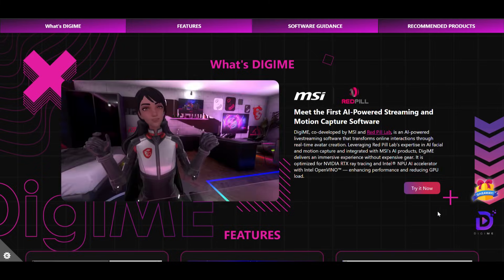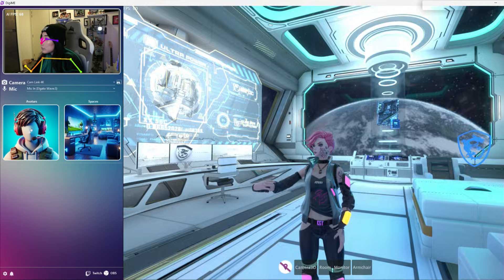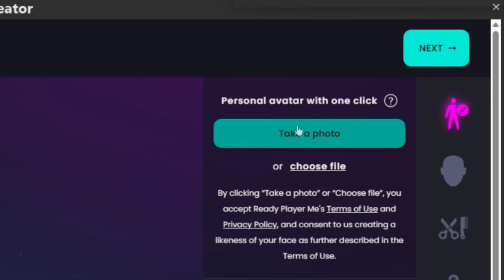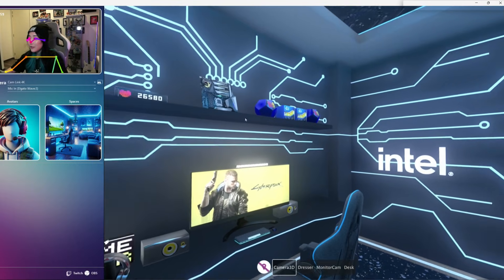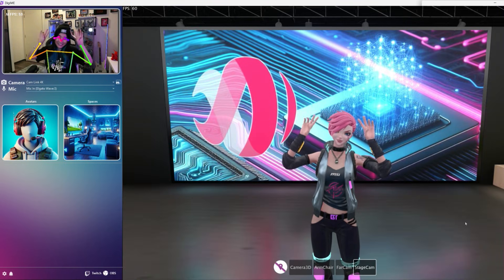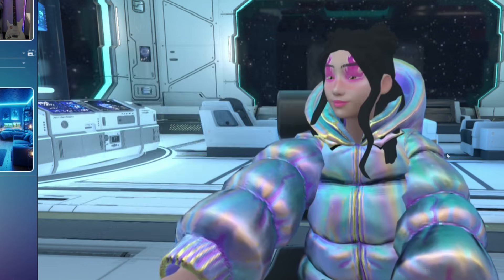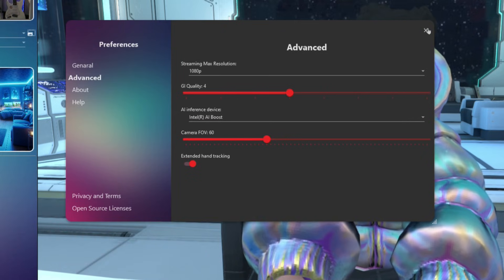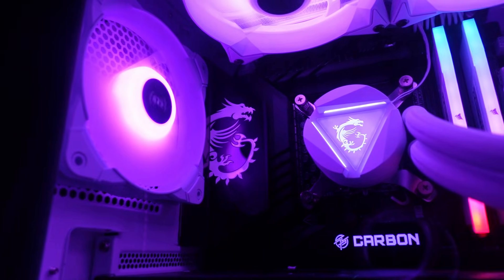How to Use DigiME: Bring Your Avatar to Life with Real-Time AI Motion Capture | MSI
MSIDigiME is an advanced virtual streaming software designed to bring your digital persona to life.
Whether you're a content creator, gamer, or virtual performer, DigiME empowers you to engage with your audience in a whole new way.

Follow us to get the latest news!